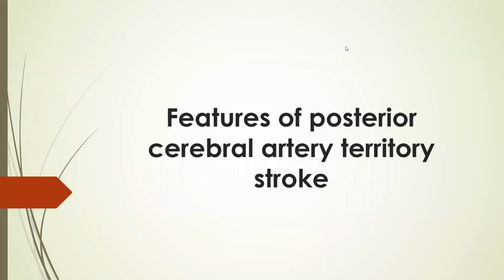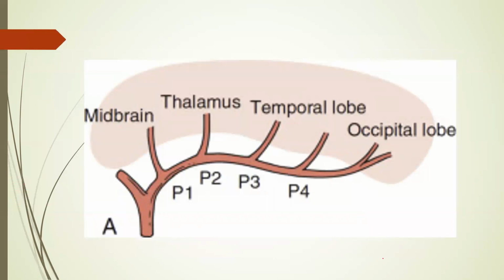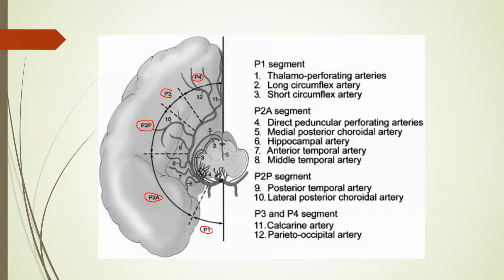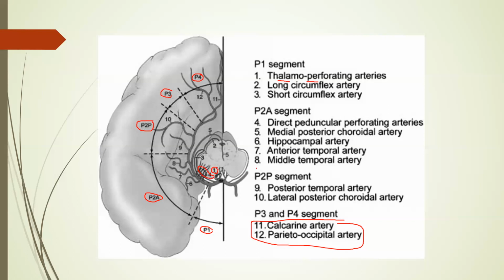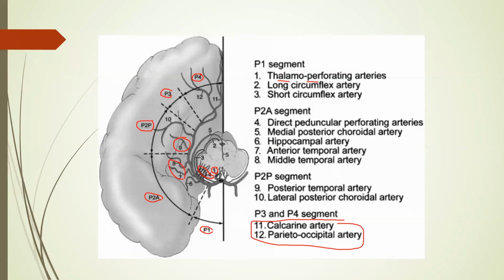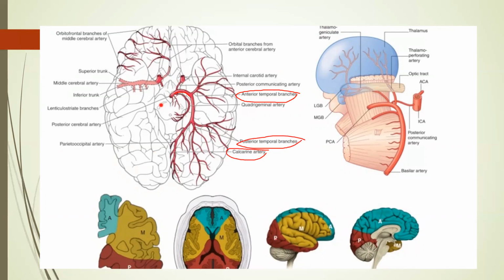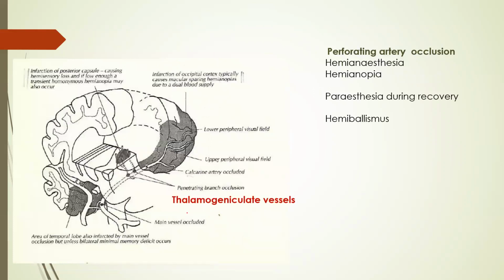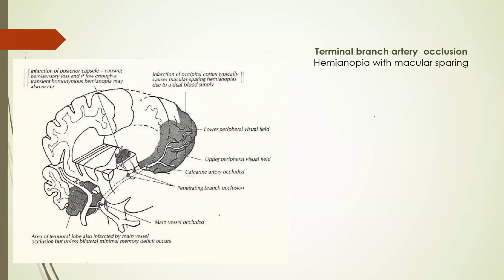Localization of Posterior Cerebral Artery Territory Stroke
A video module on features of posterior cerebral artery stroke